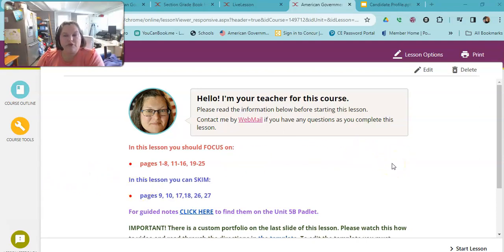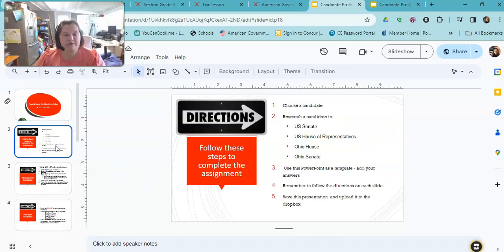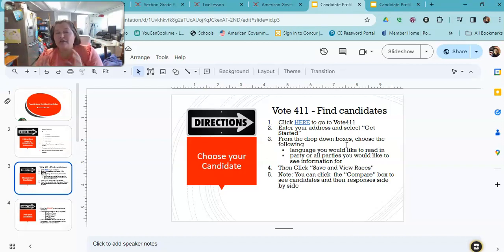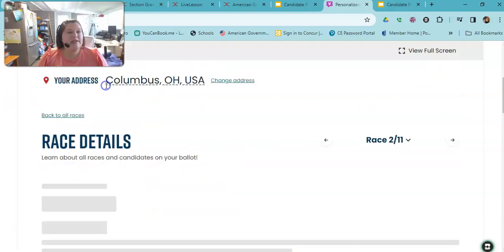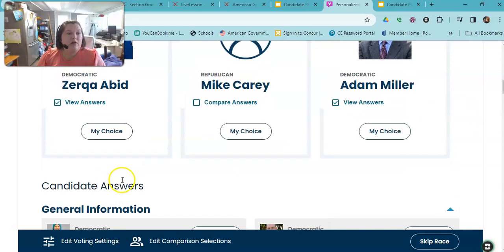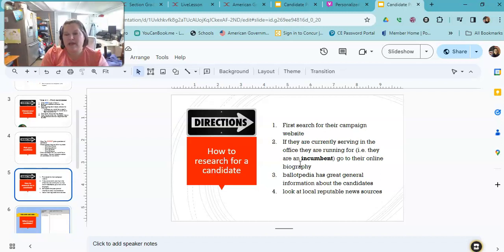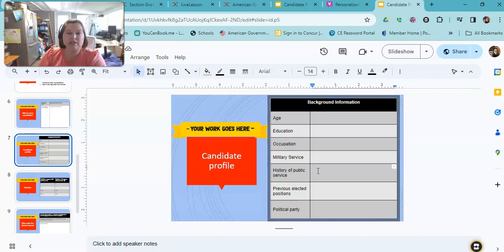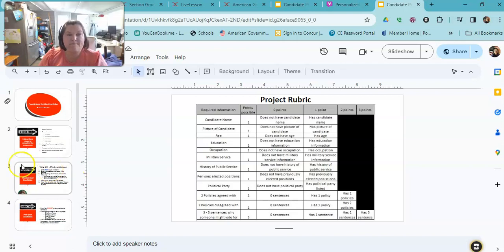Candidate Profile Portfolio Directions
This video will walk you through the process of completing the unit 5 lesson 11 portfolio.